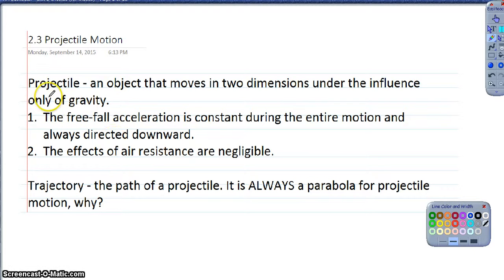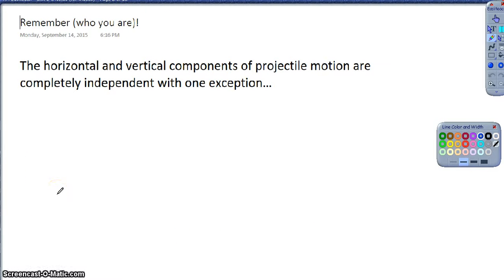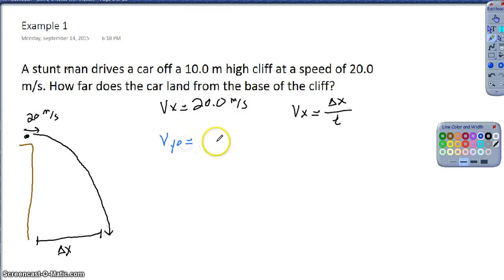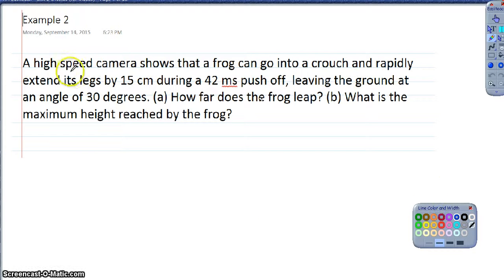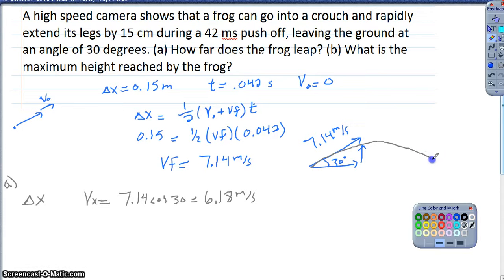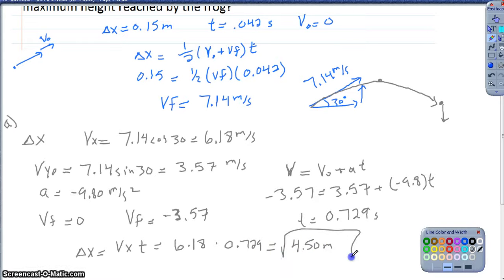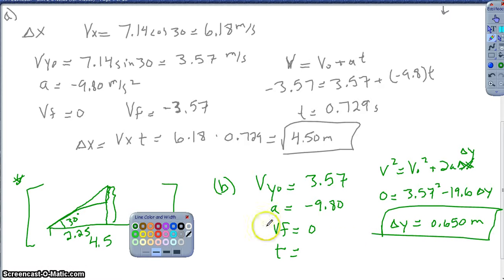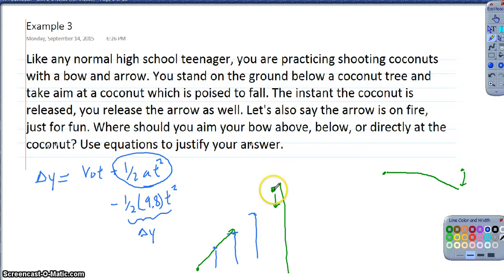AP Physics Unit 2-3: Notes Part 1